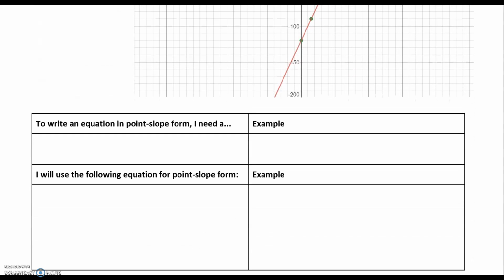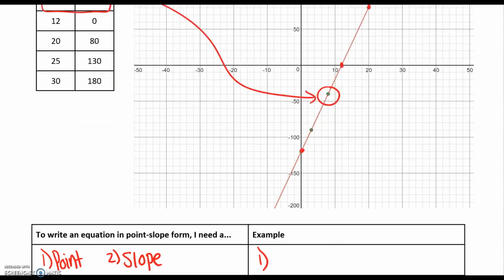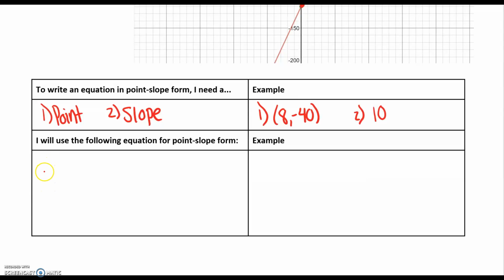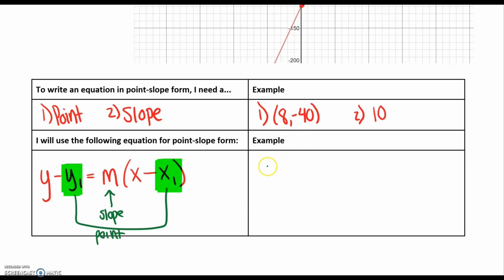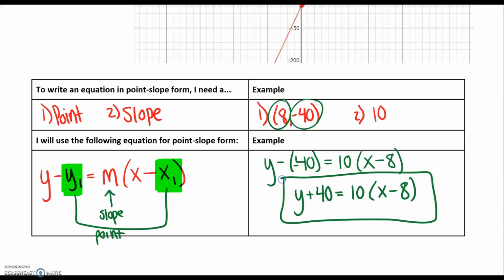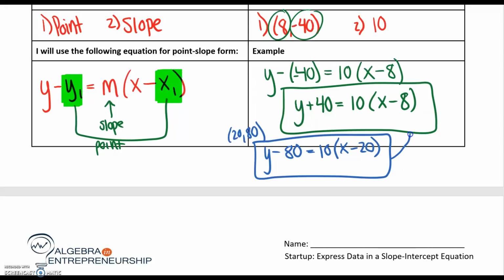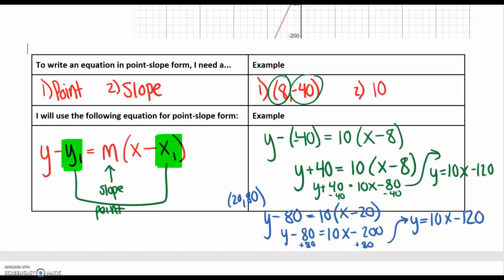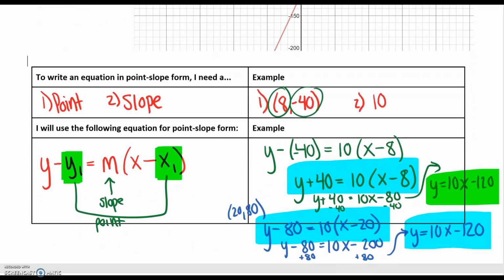Express Data in a Point-Slope Equation